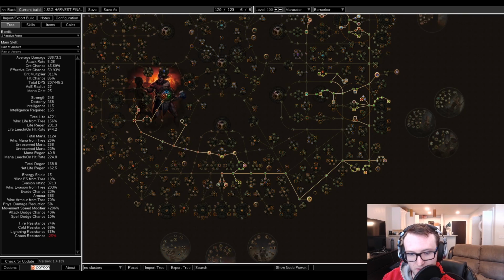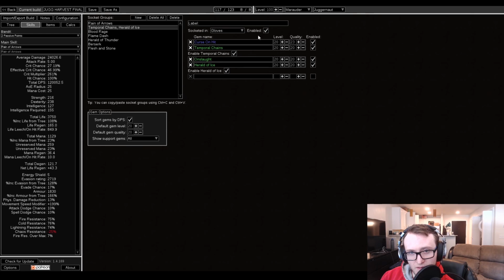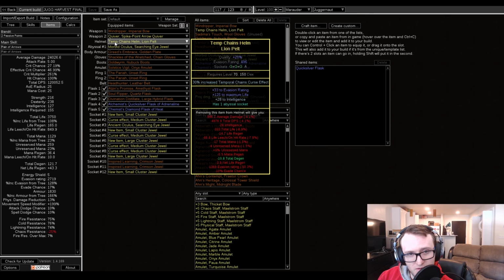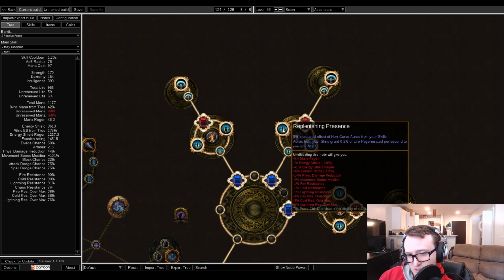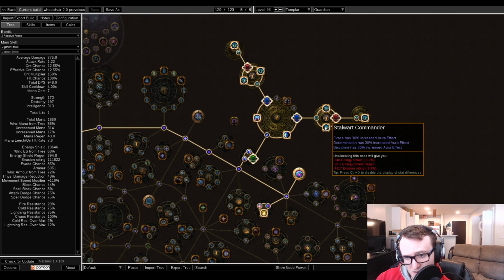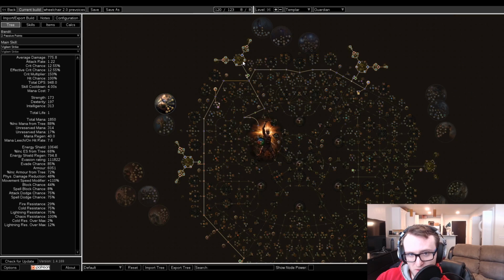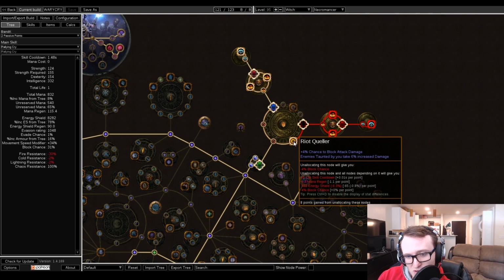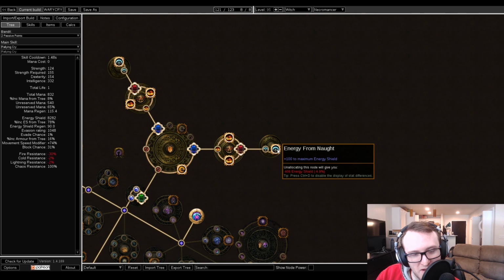[POE] Group Play -- Assembling your party comp with cluster jewels for 3.11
TIMESTAMPS:
00:00 Start
00:25 -- Jugg/AOE
03:20 -- Scion/Auras
05:01 -- Occultist/Curses
05:41 -- Guardian/Mana Guardian (Discbot)
07:53 -- Necro/Warcries (Flex Support)

POB LINKS:
Jugg/AOE: